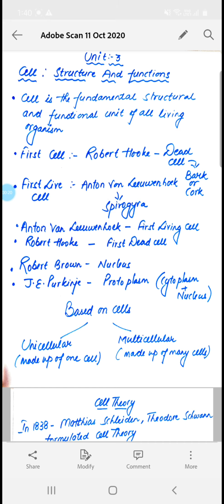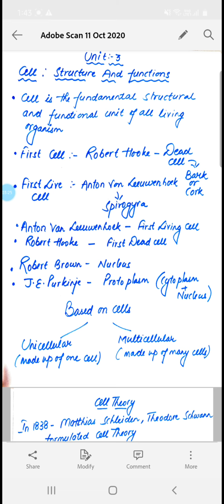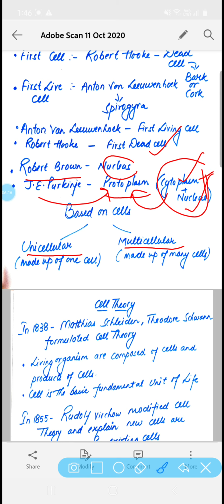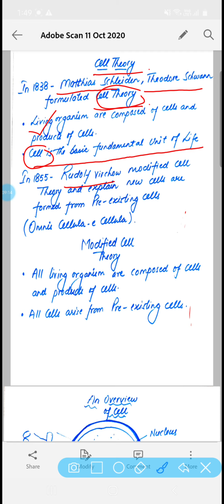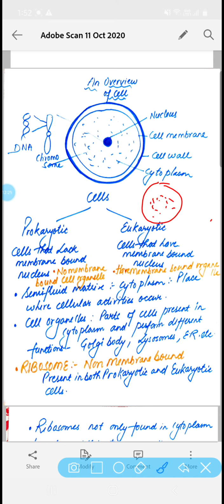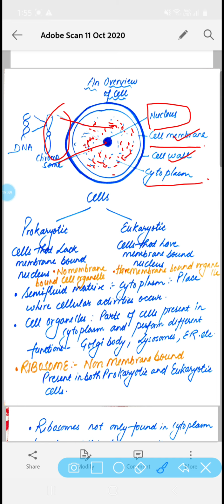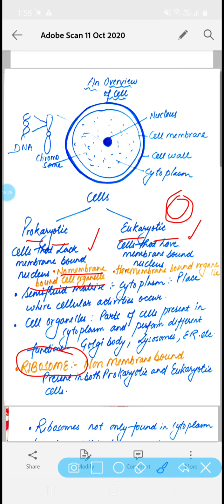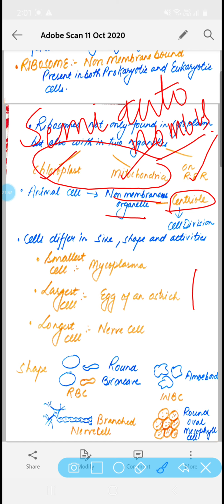class 11 ch cell